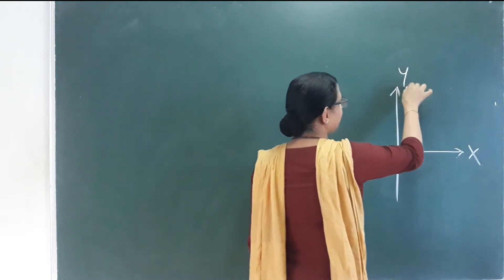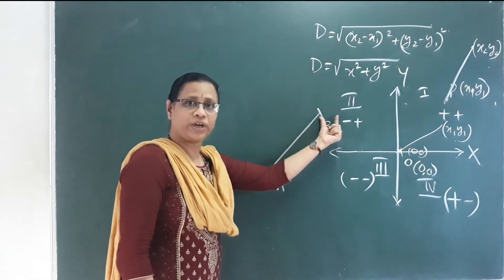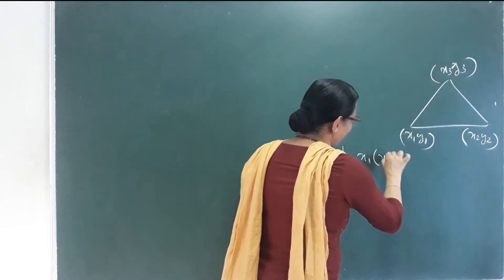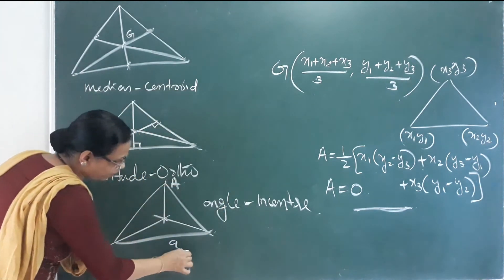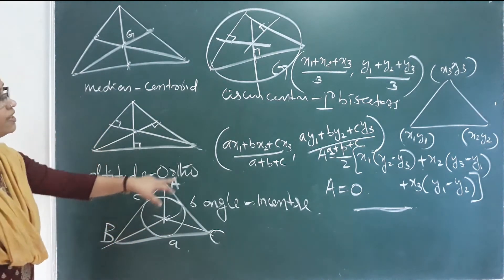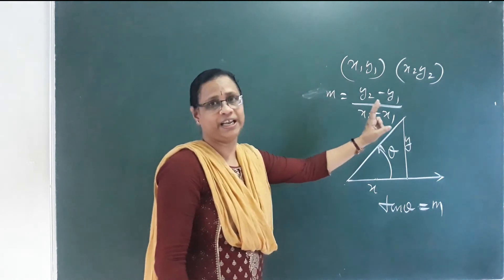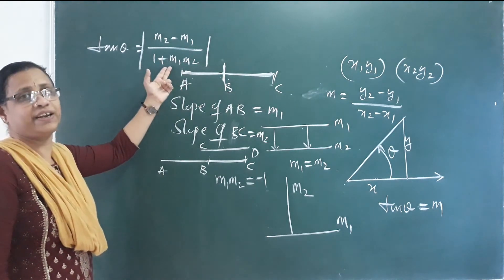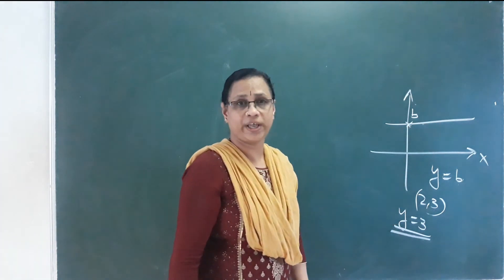Straight Lines in 1 Shot By Rekha K Kartha Ma'am | Plus one | Maths Super Revision | Part 1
Straight Lines Plus one improvement revision in 1 Shot By Rekha K Kartha Ma'am | Inmprovement Maths Super Revision |  Straight Lines for jee mains By Rekha K Kartha Ma’am.  Straight Lines iit jee by Rekha K Kartha.  This session plus one maths Straight Lines video increases your marks in Plus one Exam.

Let's crack jee main maths in jee main 2020 exams with this “Straight Lines jee mains” by Rekha K Kartha Ma'am. In this session of jee maths learn the complete details about “Straight Lines iit jee questions” which is the most important one to know before appearing for the upcoming jee main maths exam 2020.

In today’s Session, Master Teacher Rekha K Kartha Ma'am takes you through Straight Lines class 12 iit jee, as it is one of the most important and scoring sessions for the iit jee main math exam 2020.

Rekha Ma'am enlightens you with the “Straight Lines jee mains previous year questions, Straight Lines jee mains questions and giving tips on how to solve statistics iit jee questions with in-depth explanations. This session will mainly be around the “Straight Lines jee mains” with proper Explanation.

In today's class, Rekha Ma'am will talk about “Straight Lines class 12 iit jee” and share some preparation tips on how to get good marks in jee mains maths exams.

Our goal in this session is to introduce some of the jee main maths most important Straight Lines jee mains questions that may help students to get good marks in the jee main 2020 exam.

In this session, Rekha Ma'am will discuss Straight Lines iit jee, which will be helpful for you to crack jee mains 2020.
1. Straight Lines jee mains
2.Straight Lines for jee mains
3. jee Straight Lines
4. Straight Lines iit jee
5. jee main Straight Lines
6. jee main 2020 Straight Lines
7. Straight Lines iit jee mains
8. Straight Lines iit jee vedantu
9. Straight Lines class 12 iit jee
10. Straight Lines jee mains vedantu
11. Straight Lines jee mains neha agarwal
12. Straight Lines jee mains previous year questions
13. Straight Lines jee mains questions
14. Straight Lines jee mains revision
15. Straight Lines jee mains 2020